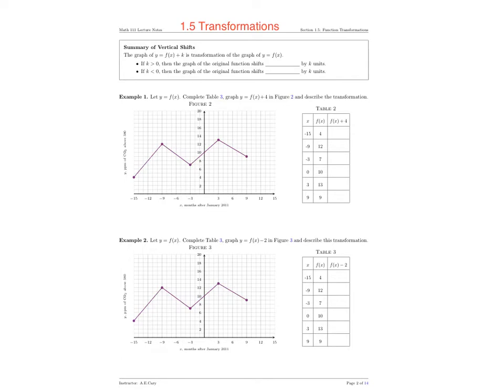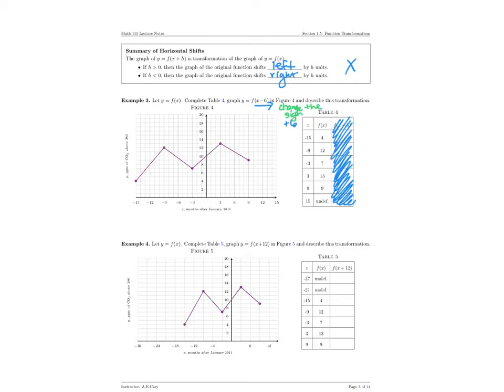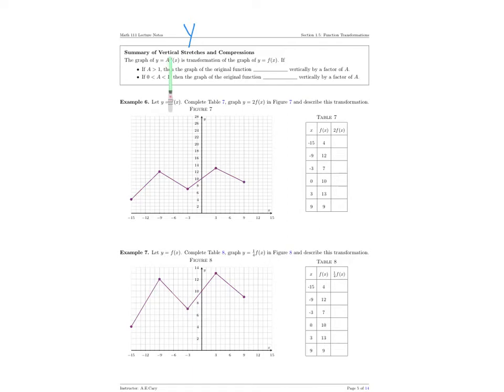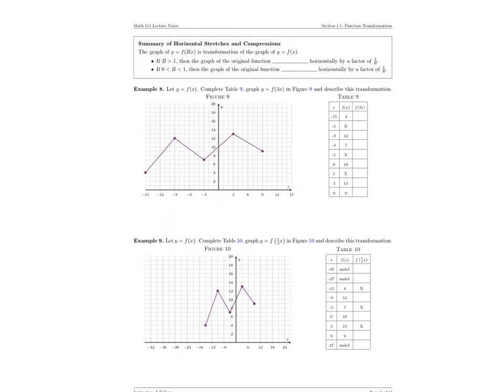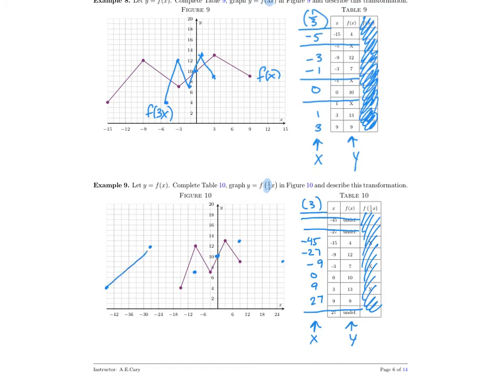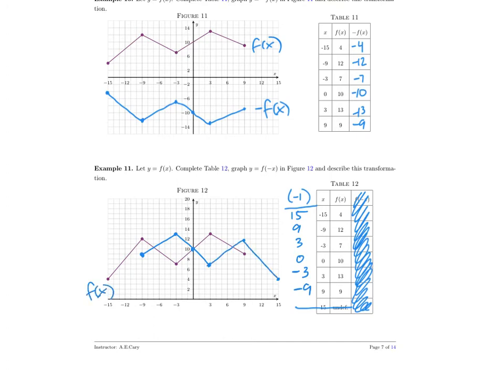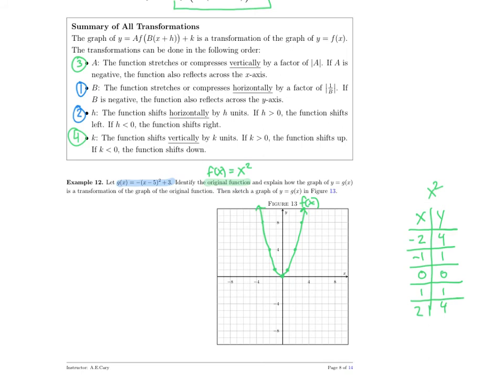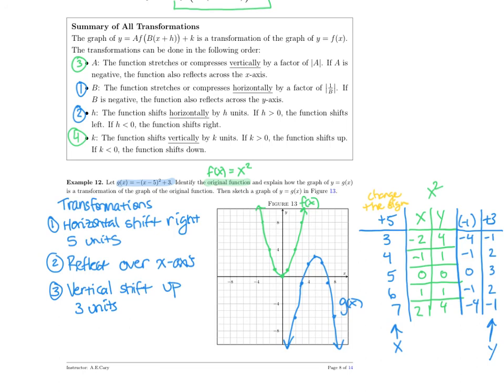1.5 Day 1 Video Transformations